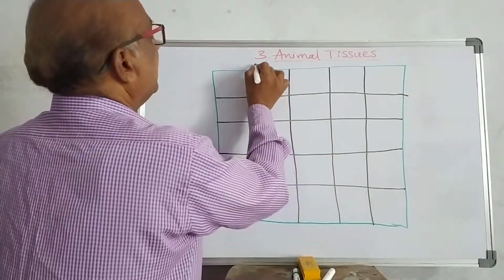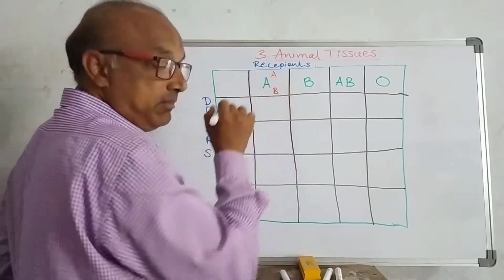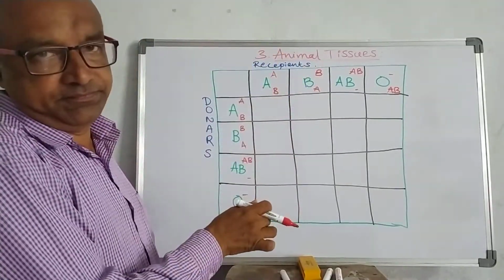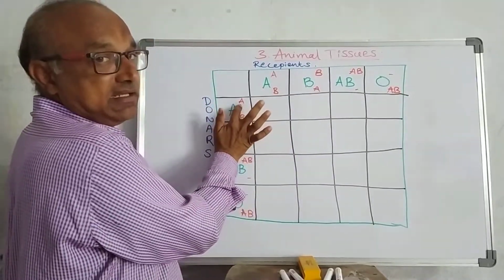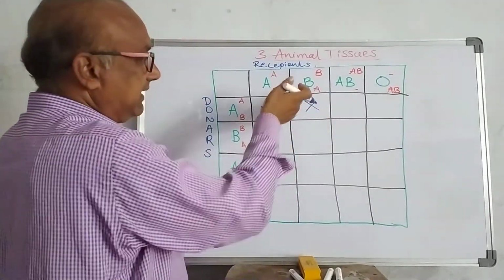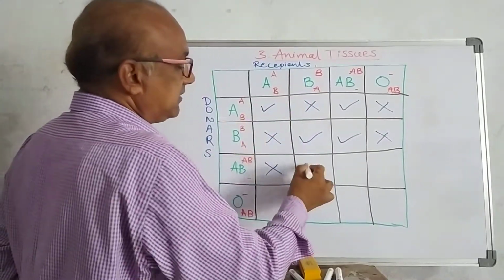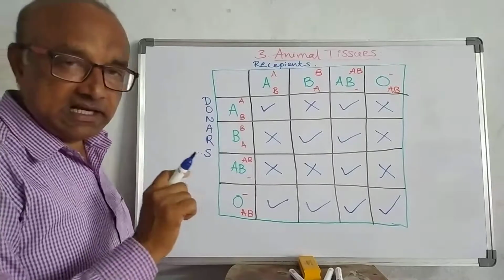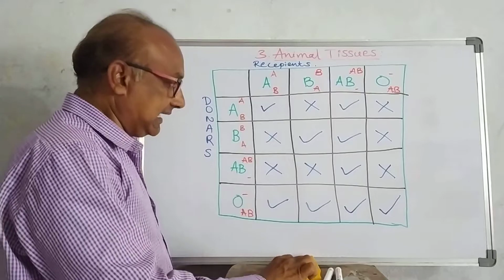Blood groups-2 | Animal Tissues | 9th class | Bio Srinivas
Blood groups matching through checker board.